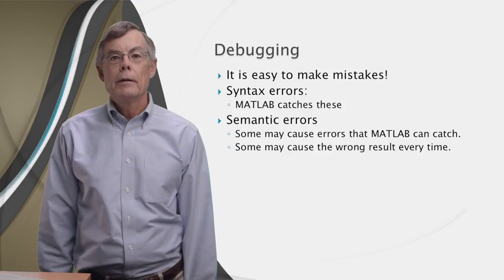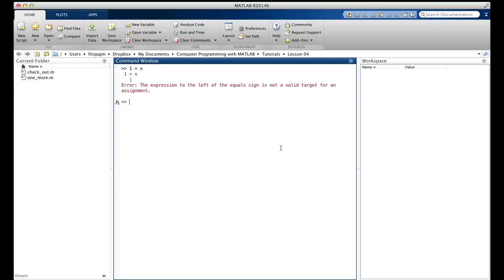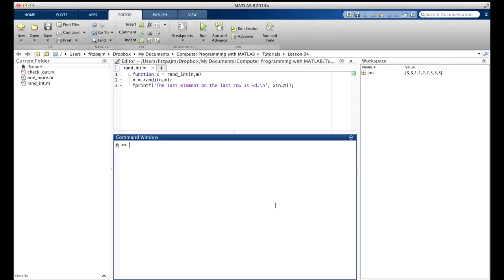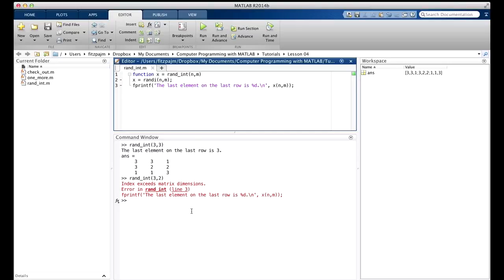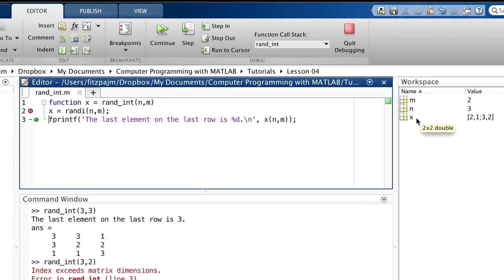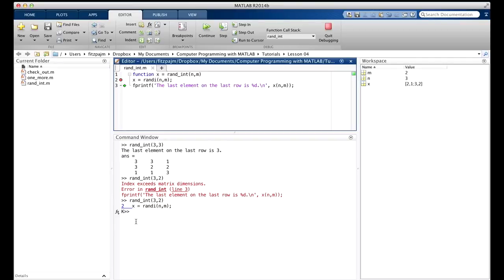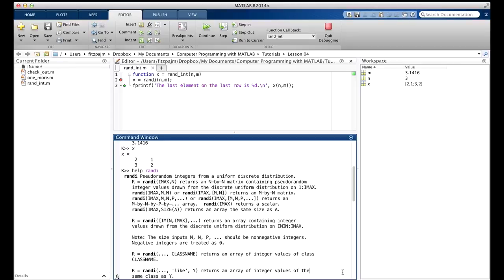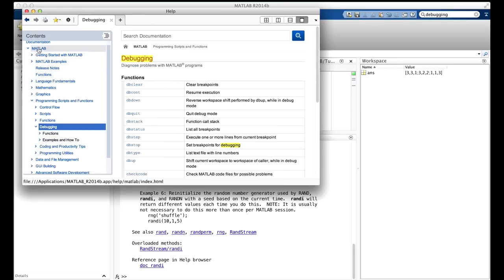4.5 MATLAB Basics to Advance: Debugging (23/40)